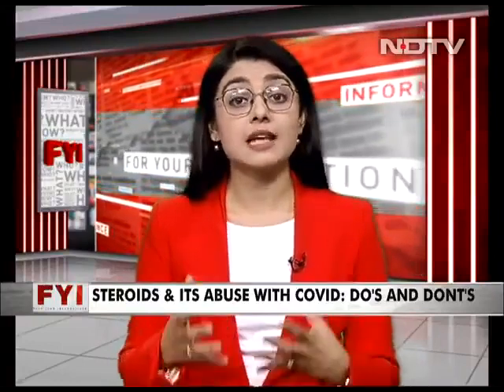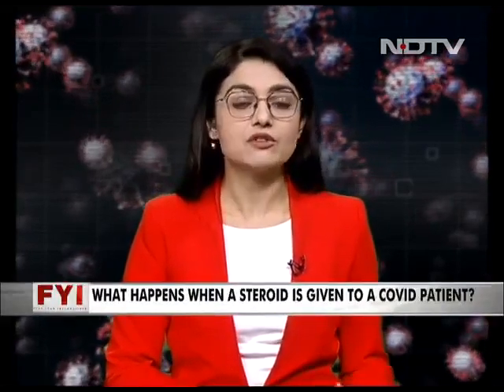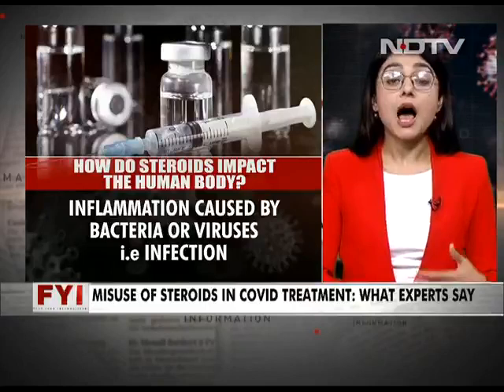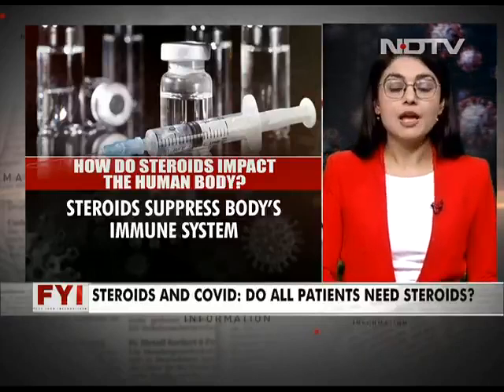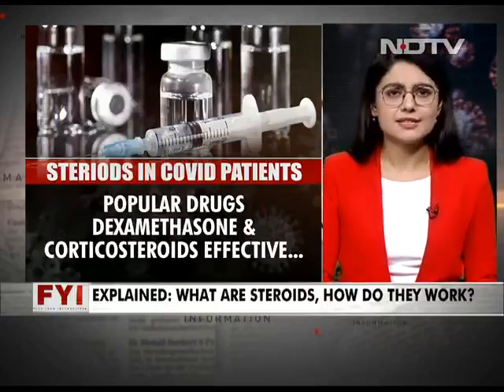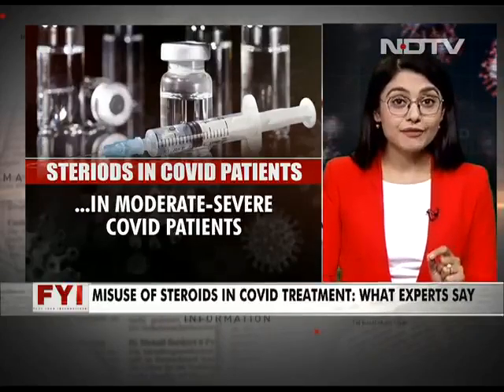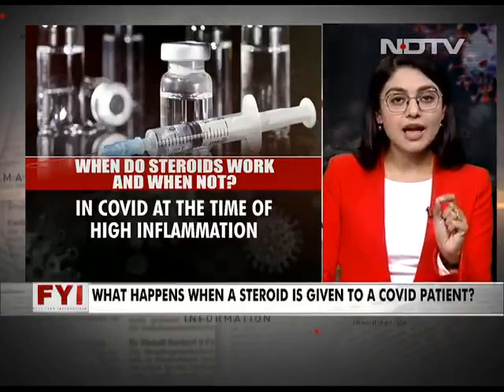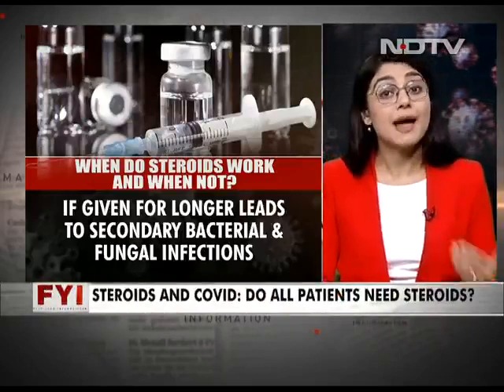FYI | What are steroids, how do they work?NDTV’s Sonal Mehrotra Kapoor explain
FYI | What are Steroids, how do they work?

NDTV’s Sonal Mehrotra Kapoor explains

Video Credit : NDTV